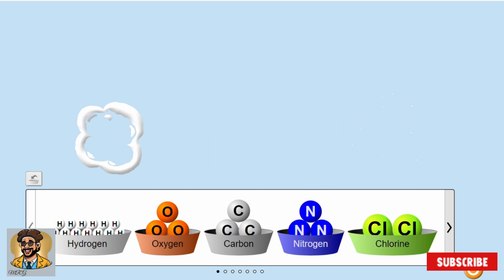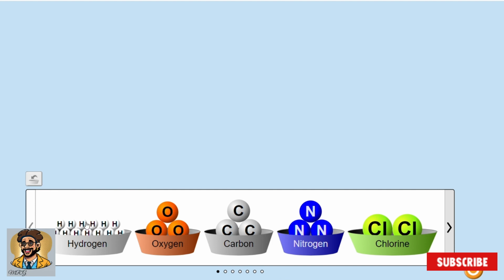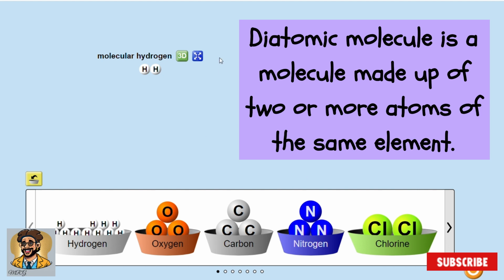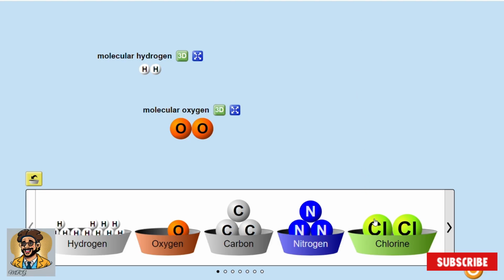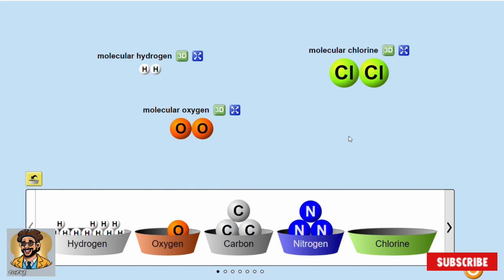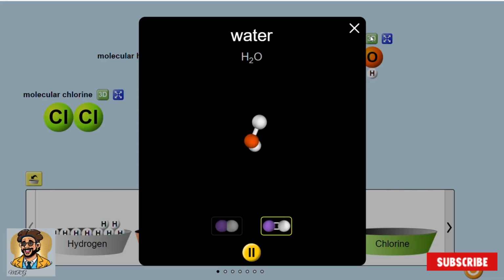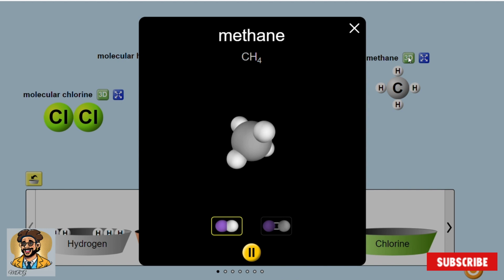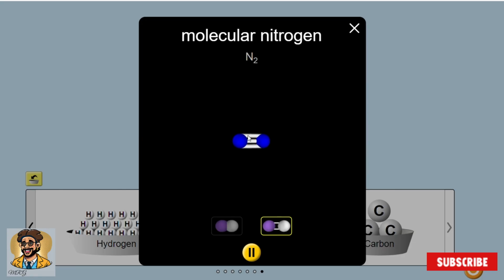Building Molecules.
In this video you are going to learn the bases of a molecule.